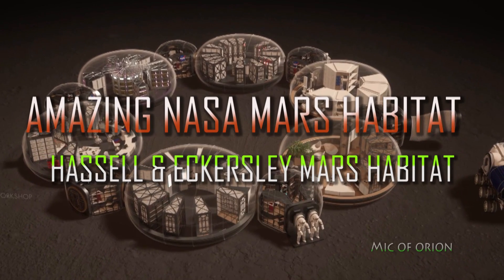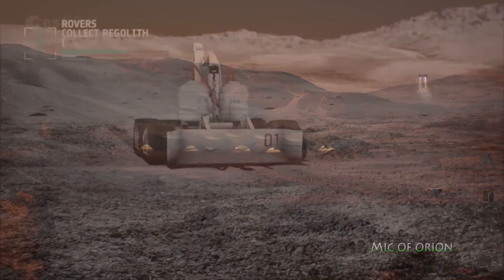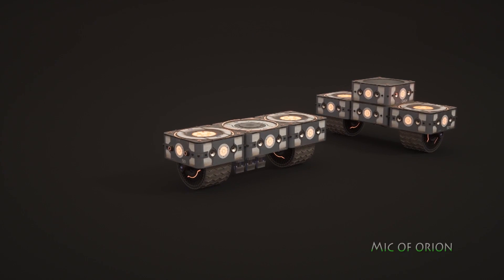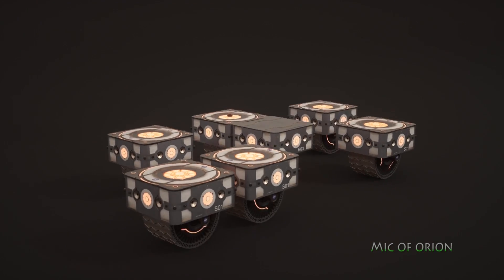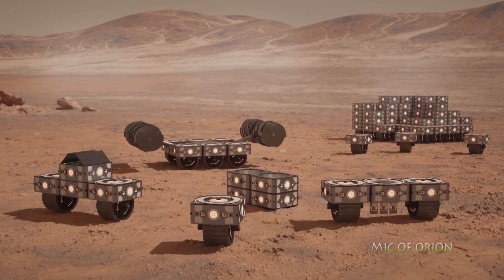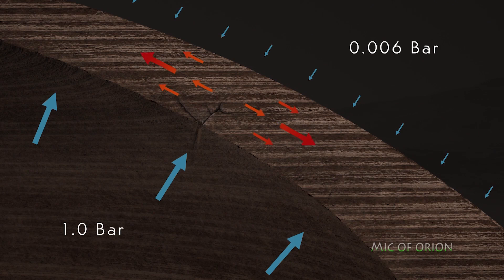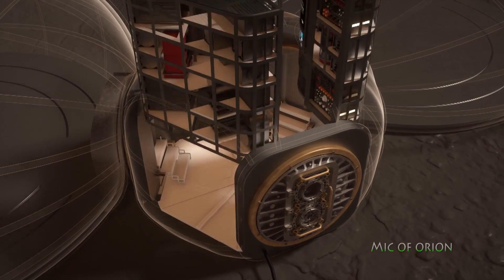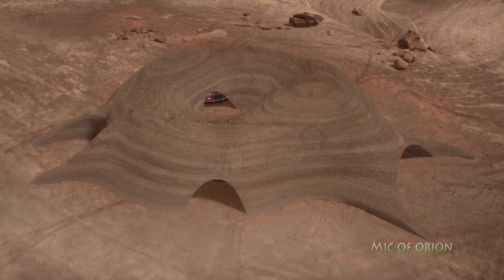Hassell and Eckersley O’Callaghan NASA Mars Habitat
AMAZING NASA MARS HABITAT
HASSELL & ECKERSLEY MARS HABITAT

I’ve been talking about Mars colonisation and future plans for Martian base since I’ve started this channel, but none have inspired my confidence to such completeness and answered all my questions that I am left speechless as this project I am about to talk about.

Hassell and  Eckersley O’Callaghan Partnered to come with what I can best describe as most plausible, most logical and most thought out plan for future Martian habitat, from how the base will be built, what is needed to build an such base and what sort of technology is needed to implement the said idea.
Although  I’ve seen ESA’s own plans for Moon Village which are impressive to say the least, and can see how the designs will be implemented, and the fact ESA is already working on the basic framework, the fact the said principles are at least decade away, it is hard to imagine actual implementation in real time
What Hassell and  Eckersley O’Callaghan  demonstrated here, and I am very hopeful they can produce practical demonstration of said technologies, what in particular I am interested is the autonomous droids that can work together as one unit or separately as specialized individual unit.

The principles can be demonstrated here on Earth with relative ease, even with basic LEGO programing skills one can create set of instructions for little droids to complete, these require constant updating and constant vigil, as things often don’t pan out as planned. More complex programing in Python, C# or even C++ could create relatively smart AI that could potentially execute set of instructions, but again this will require frequent adjustment and some sort of control from Earth based control centre. The fact Mars is very far.

Ok, programing and complications with AI aside, which I must admit is a major problem that needs to be solved before any droid is sent over to Mars, the implications of what Hassell and  Eckersley O’Callaghan are proposing is something of a home away from home. A very comfortable housing with all the modicums of Earth home, just on Mars.

The backbone of entire design are small multi-versatile autonomous rovers that can be made to do number of tasks from carrying stuff to more complex operations, a scout, logistics, excavation, builders, battery storage to a 3rd printing and so on.  The rovers will be sent few years ahead of any future human mission to Mars with task to build using 3D printing technology a first Martian habitats.
As rovers literally can do several task and operations, and with many redundancies due to modular robotic swarm design it is expected quite possibly the 3D printing phase could be done without major human involvement other than ensuring everything runs according to schedule, however in case of loss of damage rovers can easily be replaced by another rover.

The first task will be to construct a large shield like structure from Martian regolith that will provide sufficient protection from the radiation and small meteorite impacts as well as cover from heavy sand storms that are frequent on Mars.  The shield will be sufficiently strong to provide necessary protection offering great deal of light to pass through various openings in the structure.

  The inflatable pressurized habitats sent from Earth can be inflated underneath the shield cover and offer protection comfort and plenty of natural light. Once the Martian crew arrives they won’t need to worry and look for deep hole or a lava tubes to build initial colony, but be provided highly functional habitat.
Each inflatable pressurized habitat can customized according to needs of the base, with living quarters, greenhouse, labs or workshops. The power will be provided by several Kilopower nuclear reactors, each capable generating up to 20KWh and large solar array, presumably the battery storage will also be in place as well.

From what I saw here, I am really impressed and would certainly want to see this system being tested somewhere in a desert, and see if rovers can perform well in dust and how well and fast 3D printing rovers and other rovers perform. Indeed if only we can embrace such innovative and relatively cheap solutions here at home.